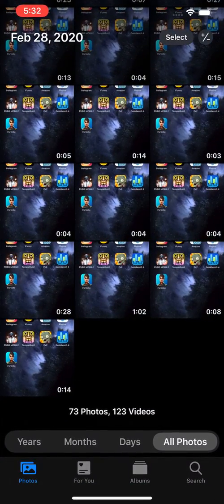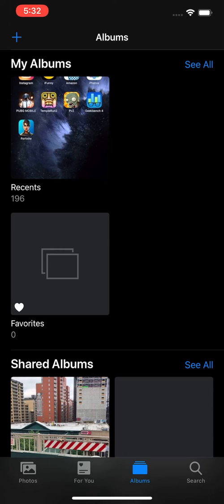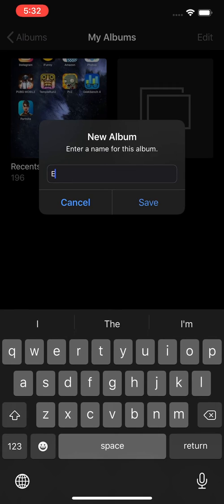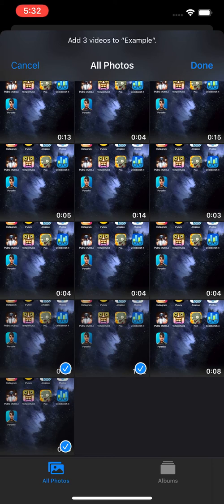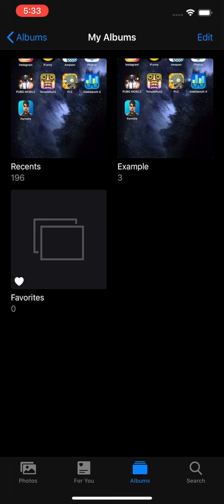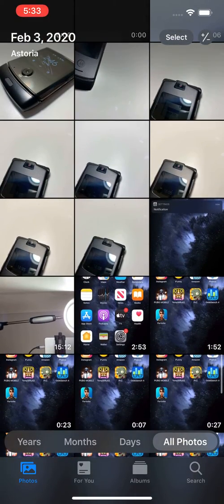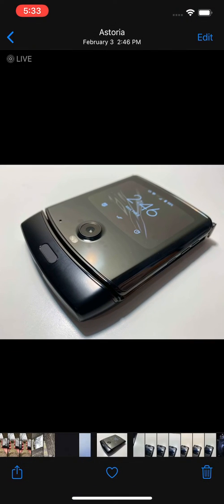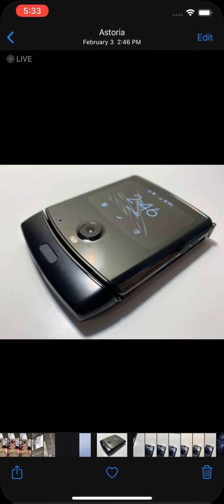iOS 13 How to Add Photos to Album and Create New Album iPhone 11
iPhone 11 (& all iOS 13 iPhone devices) tutorial on how to add photos to an existing album or create a new album in the Photos apps.